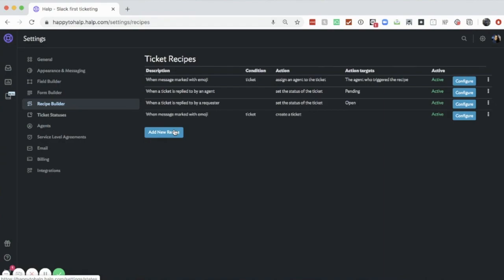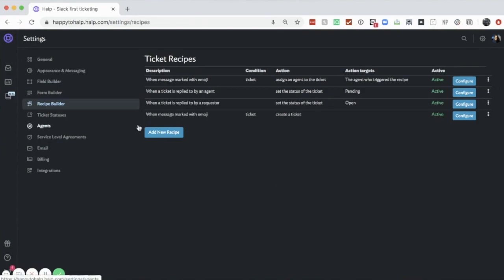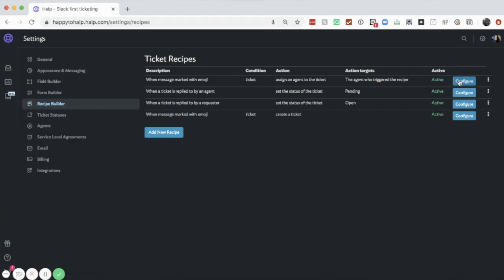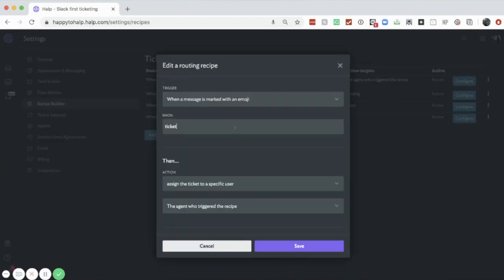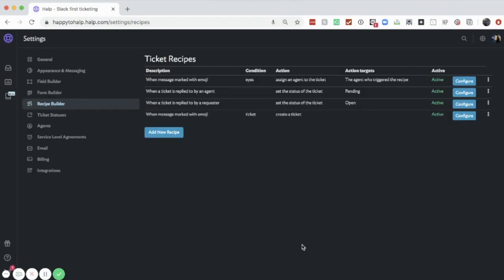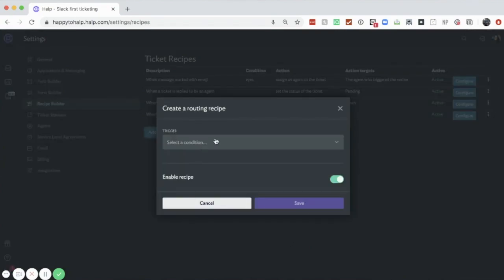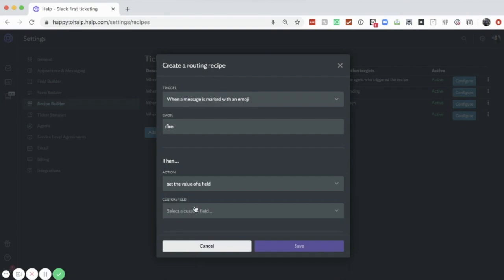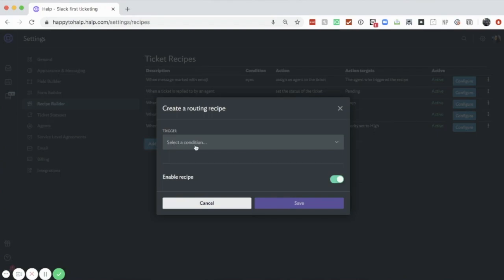Halp | Ticket Recipes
Halp is an amazing tool without building out your recipes, but if you want a truly powerful and customized system, recipes are the way to go! Recipies are very similar to typical workflows and include if/then, and/or statements to help you navigate requests to the right team or person.